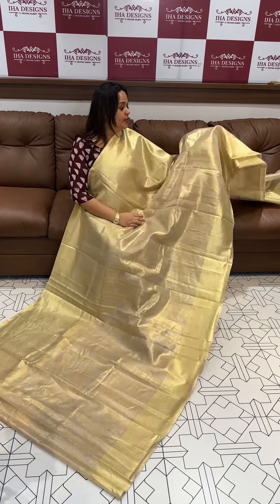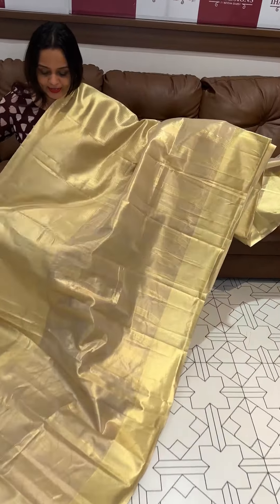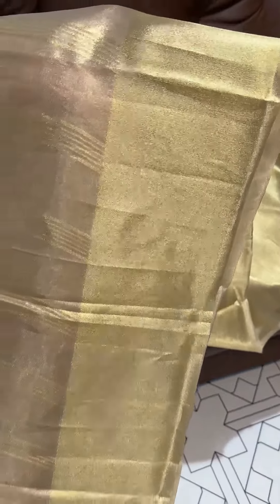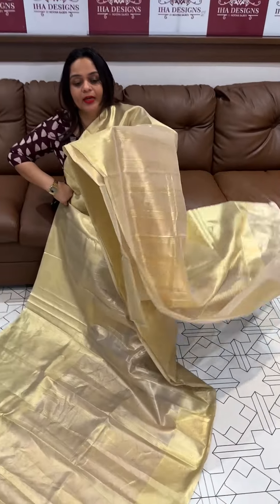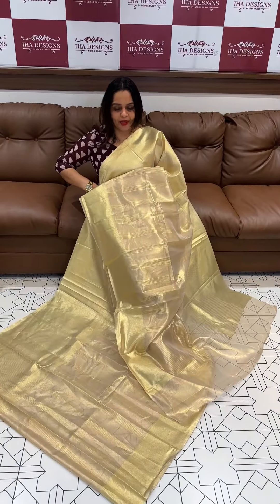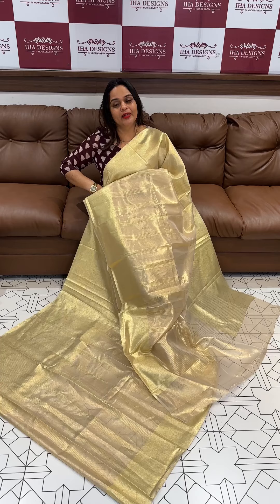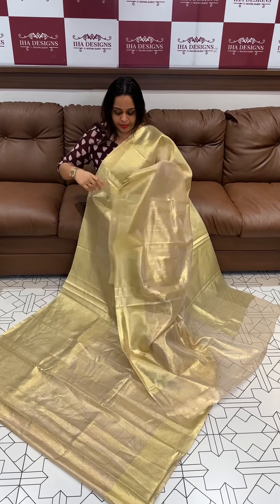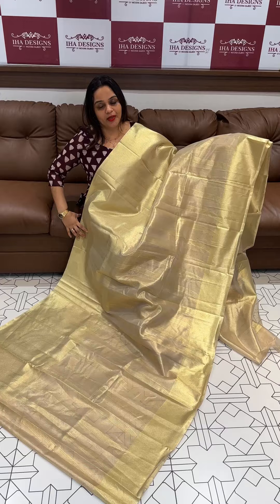Budget buy tissue sarees collections for booking visits